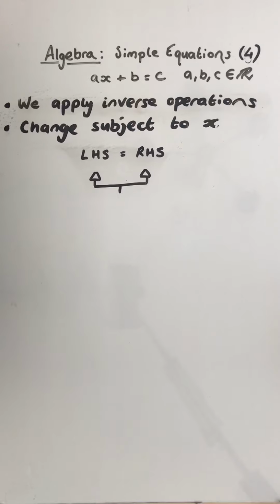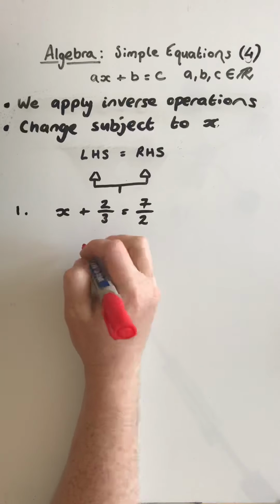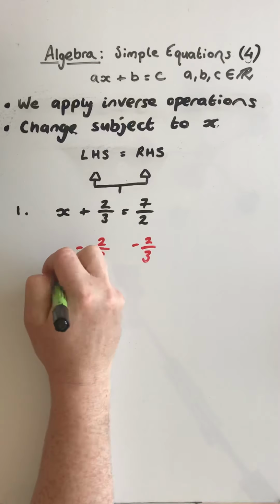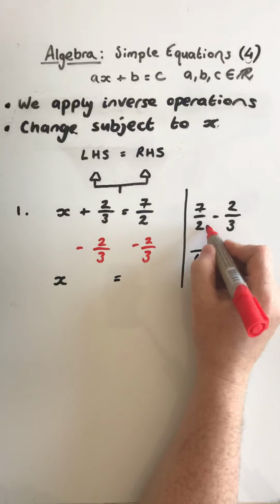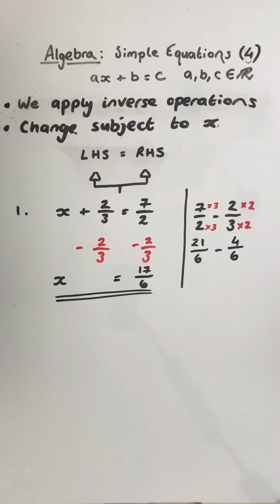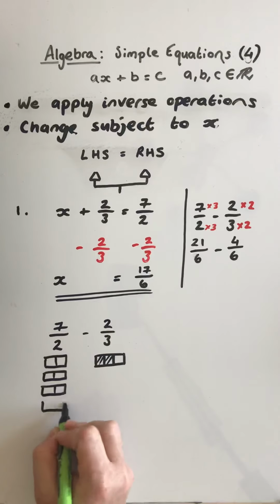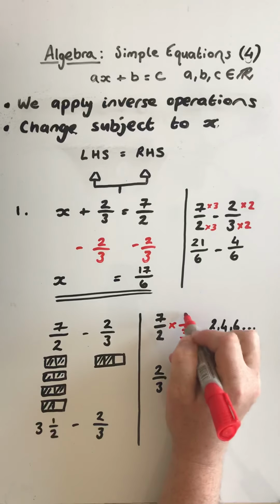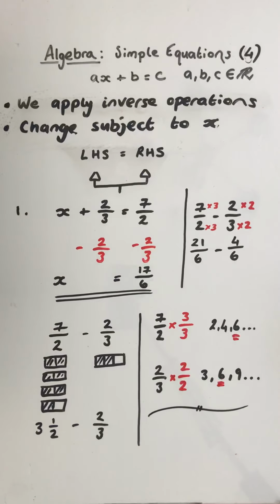Algebra: Equations (4) ax + b = c with fractions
This lesson involves fractions. I also share with you a variety of methods for adding fractions.